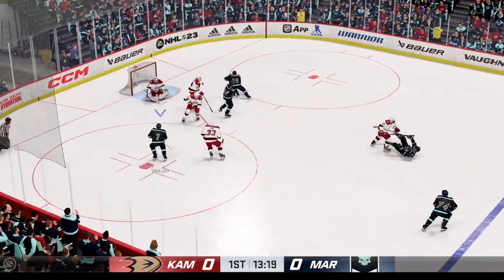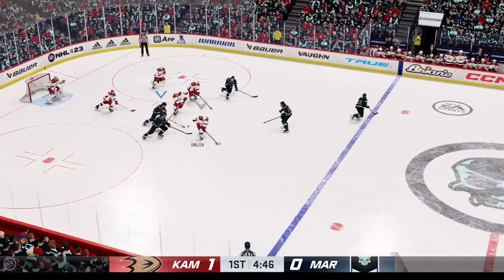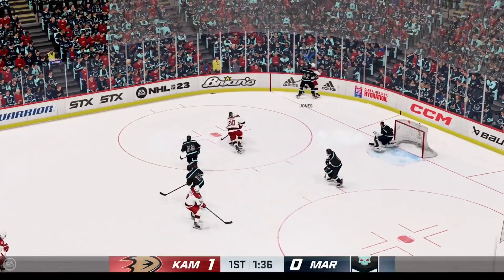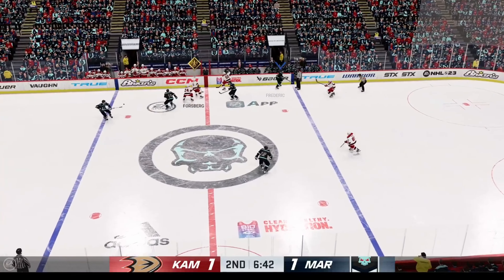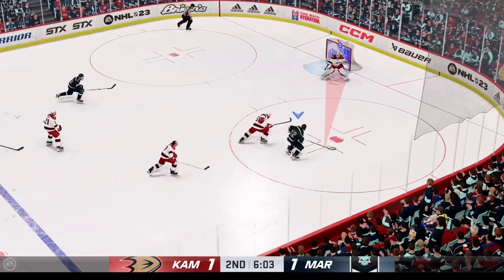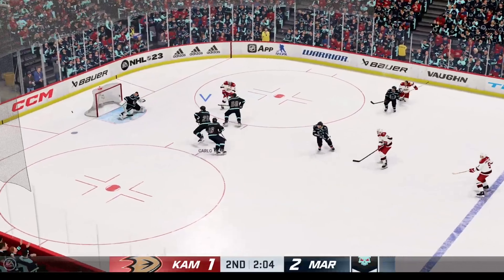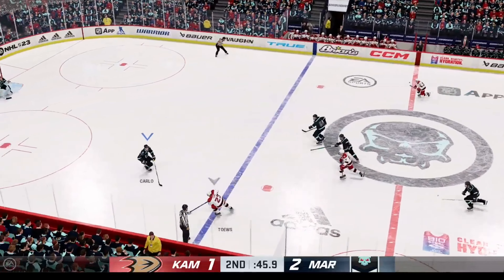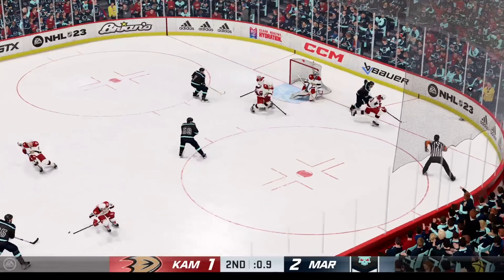NHL 23 (Playoffs) Kamloops Ducks vs Markham Phantoms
So here we go the play offs have begun, and here's the first match-up!!

I'm not surprised that Kamloops made it to the play offs they were one of the superior teams of the league

Unfortunately, some bad news Winnipeg Blue Jackets never made it, they put up a pretty good season

And for obvious reasons Brandon Cobras never made it this will be the first season they didn't make it since they were created in 2018

Toronto Falcons made it as well this is the 6th year in a row that they made it to the playoffs but this is to say they barely made it.

So the only teams that made it that I was under control is Cambridge Gladiators and Markham Phantoms